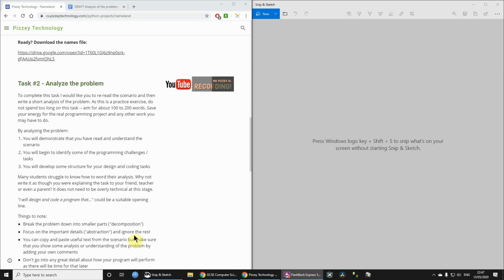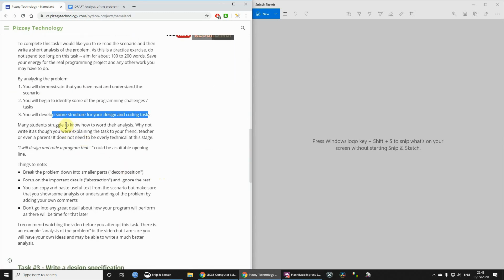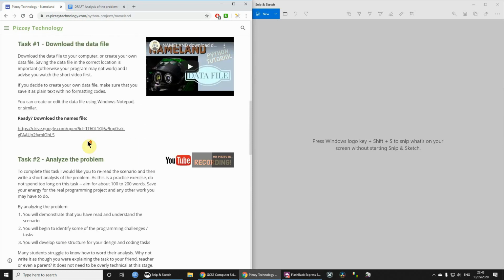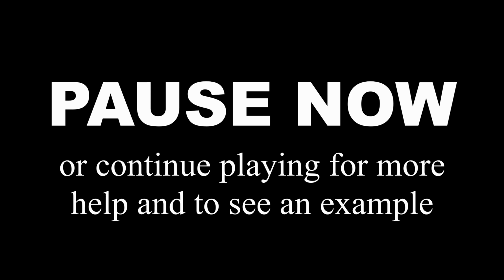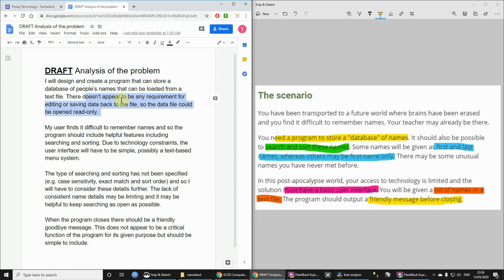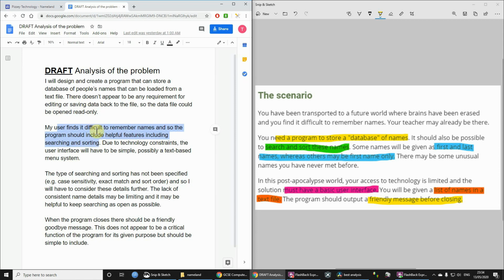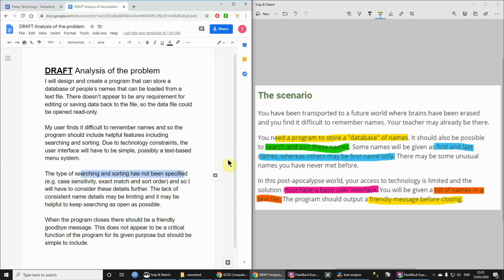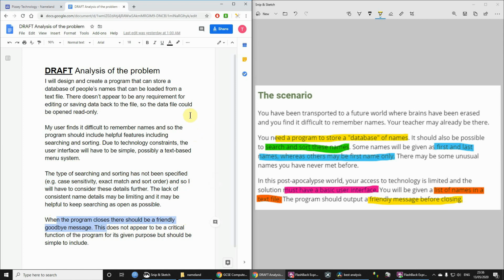NAMELAND analysis of the problem | Python design and coding tutorial for GCSE Computer Science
In this video I explain how to read a scenario and write a suitable analysis for GCSE Computer Science. Not only is this required for most programming projects it also helps you understand the task and identify things that you need to do.

I have included an example "analysis of the problem" in this video for the NAMELAND Python design and coding tutorial.